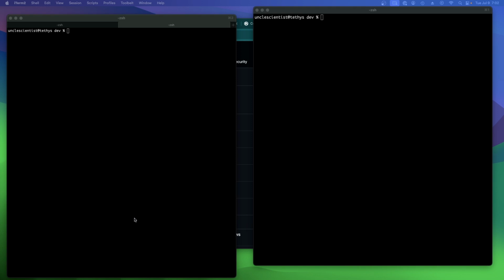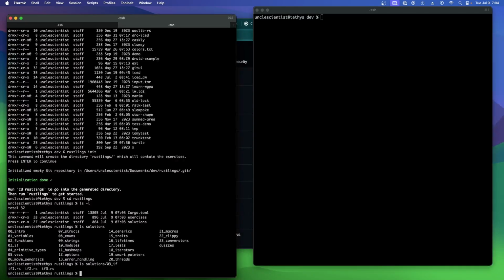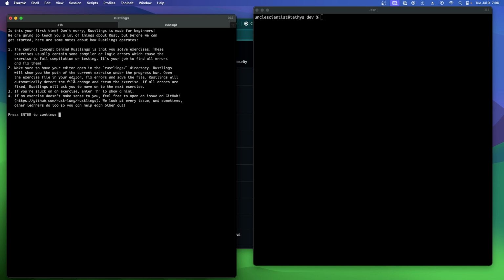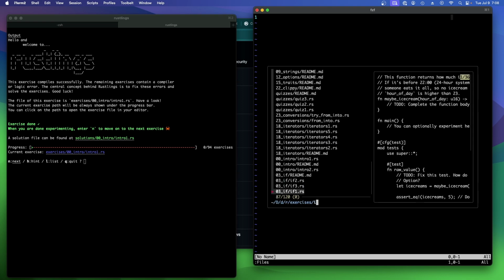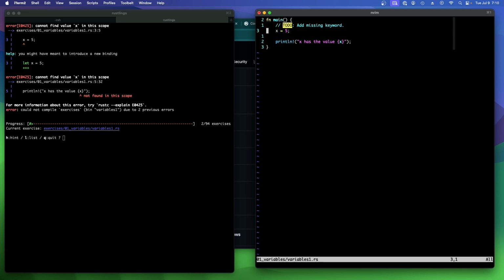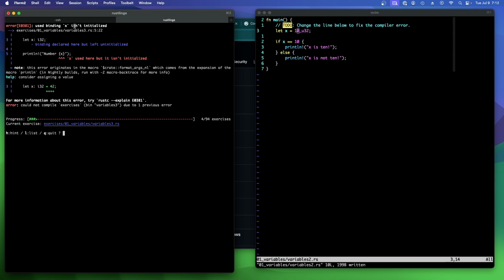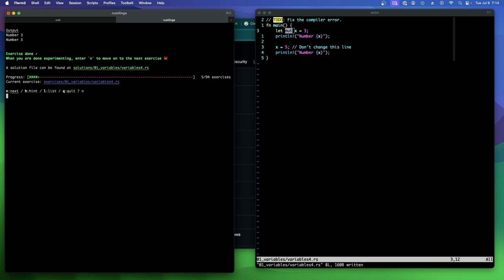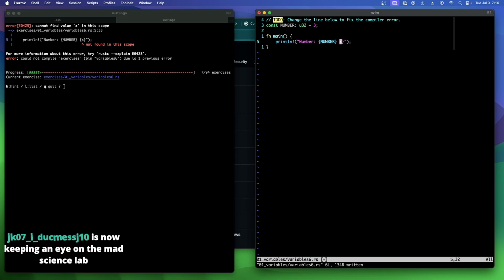[Rust | nvim] Rustlings 6.0.1, Part 1/16: Intro and Variables